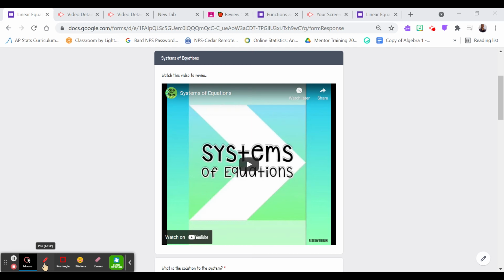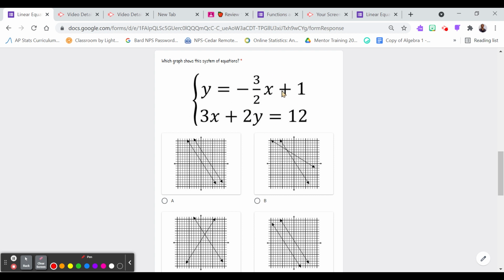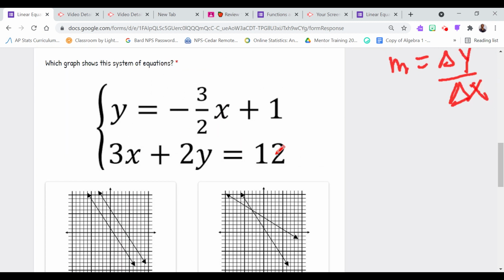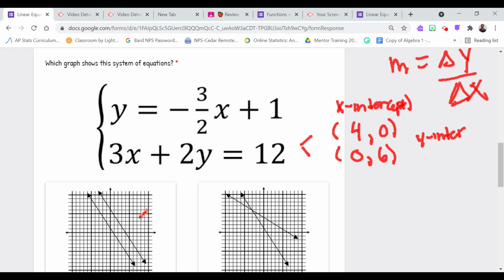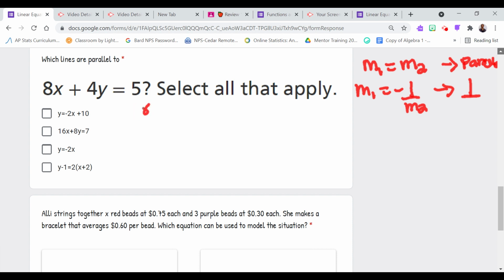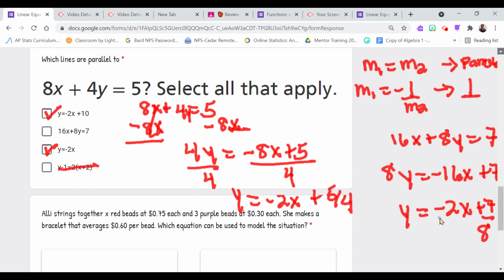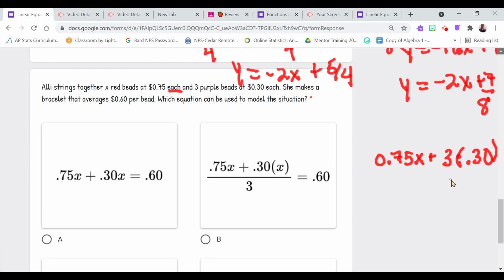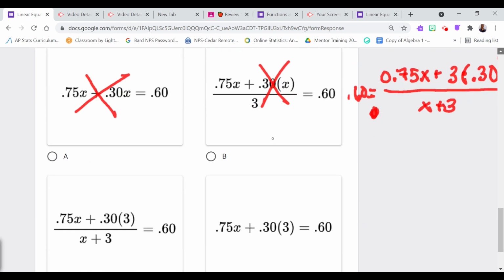Algebra Review - Systems of Equations